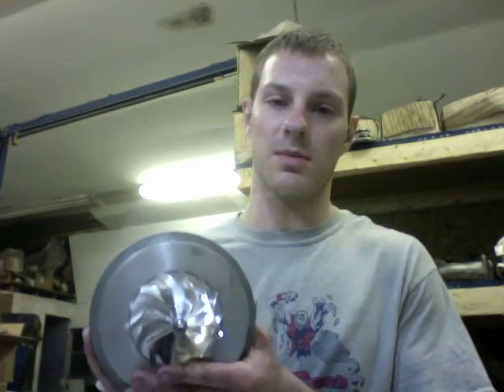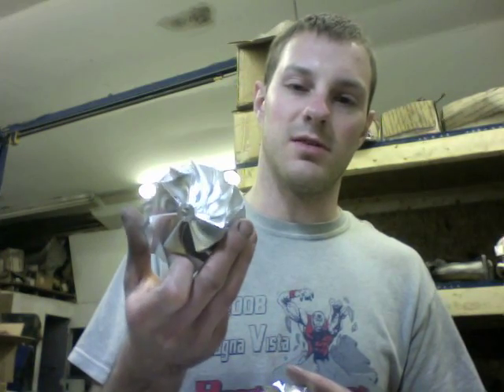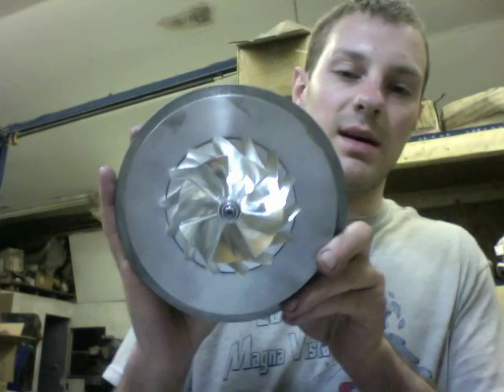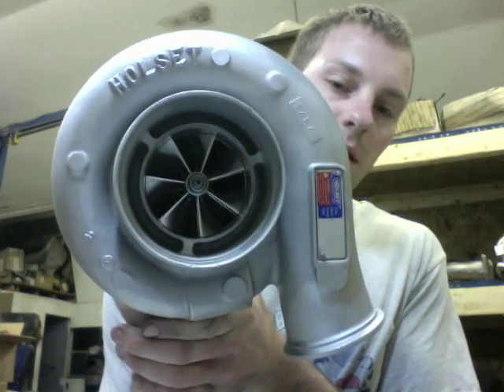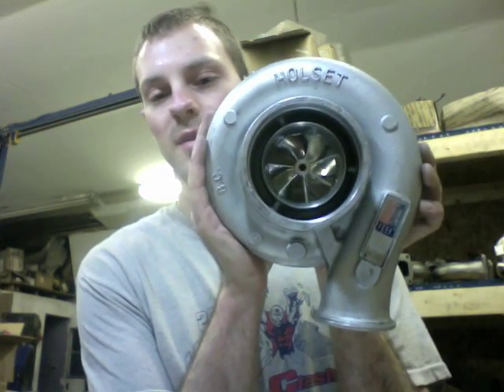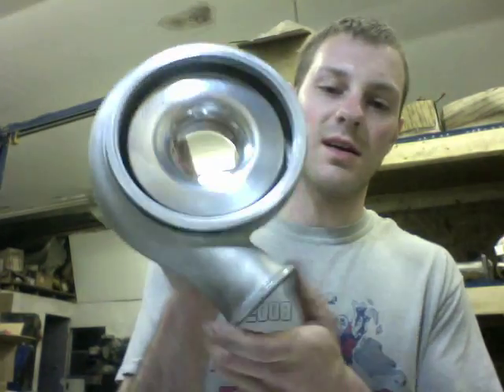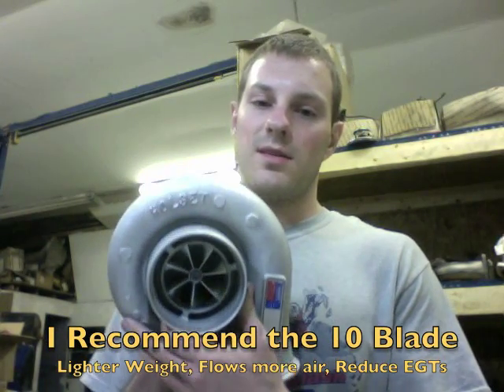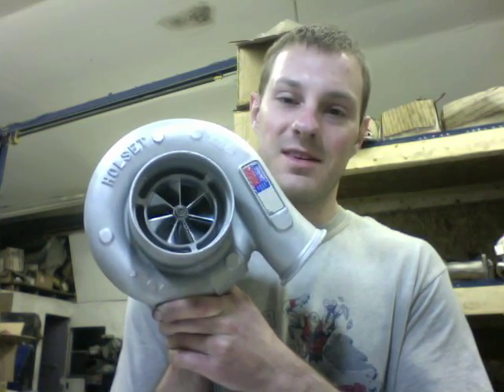Holset H1C H1E turbo upgrade options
H1C hx35 60mm by 70mm T3 .82 turbine housing 3 inch v band exit

Turbine Wheel Options:
Hx35 H1C Factory 12 blade 60 x 70

HX40 H1E factory 10 Blade 64 x 76 (not for VGT model turbo)

HX40 H1E 10 Blade 67 x 76 (not for VGT model turbo)